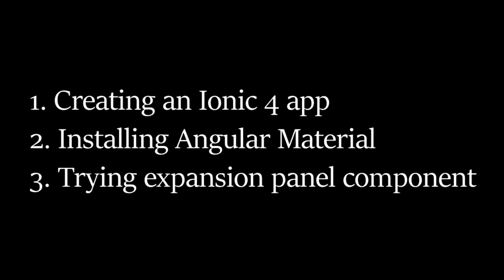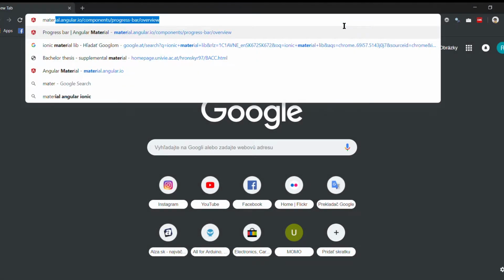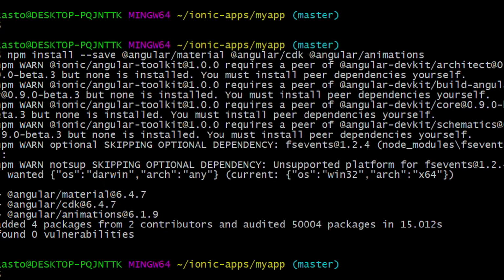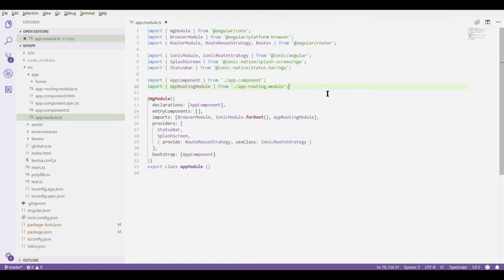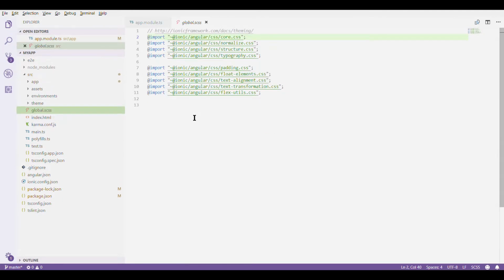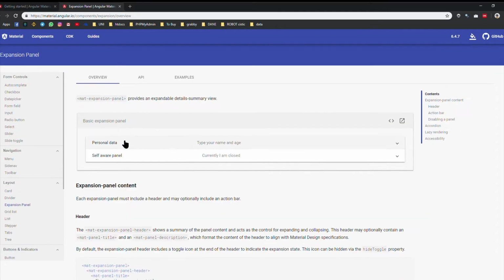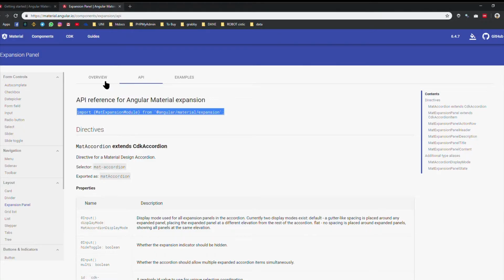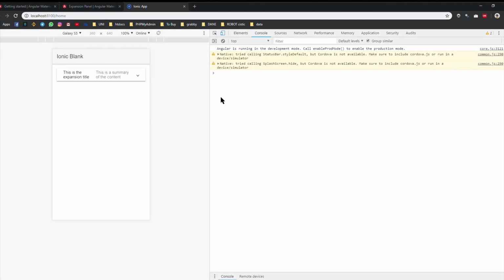How To: Ionic 4 (Angular 6) app with Angular Material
A tutorial for including the Angular Material plugin in an Ionic 4 application, which is different from the previous Ionic.
I assume you have node JS and Ionic CLI already installed, it is not in the video.